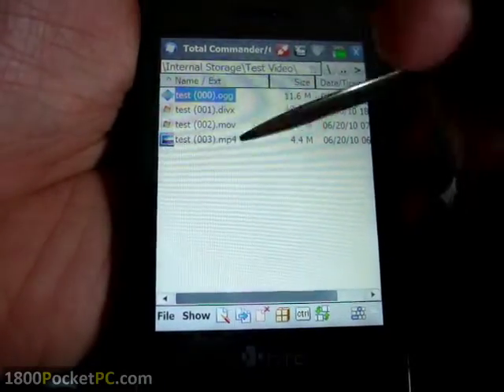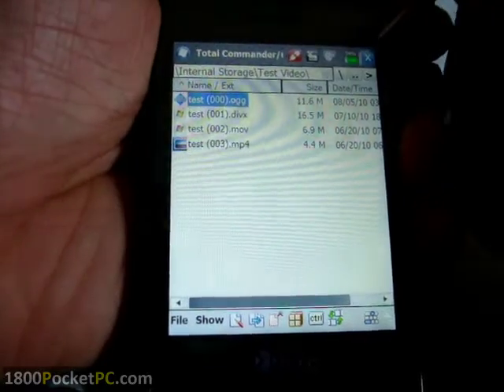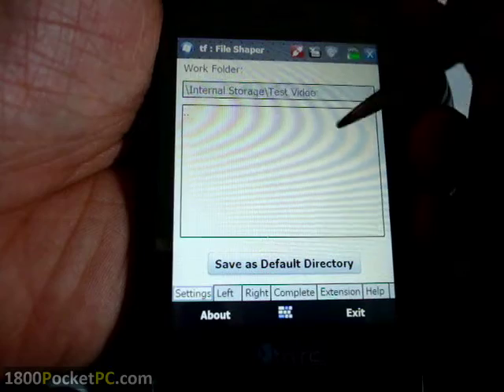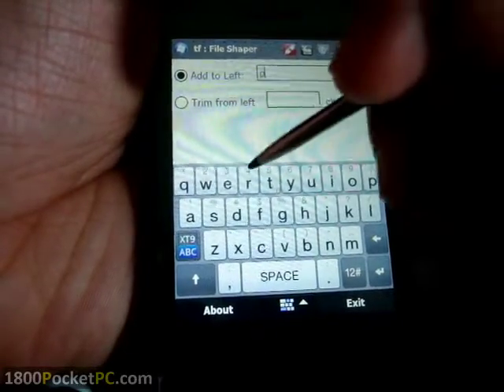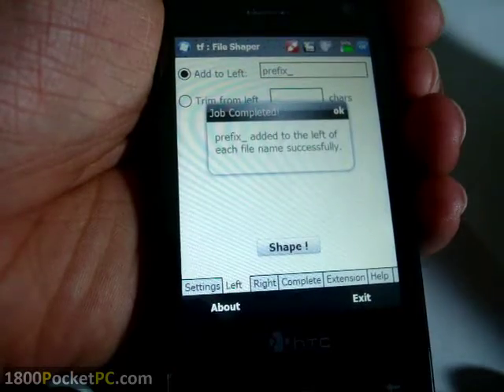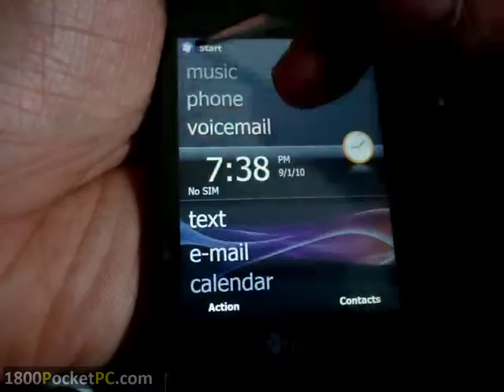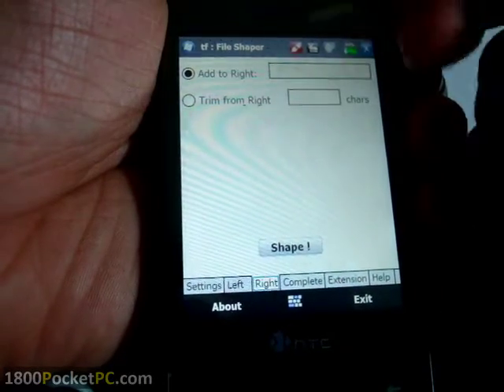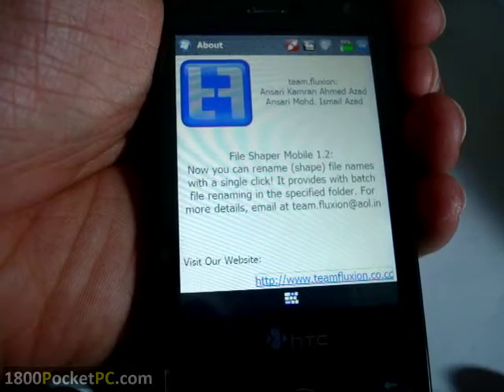File Shaper Mobile - batch renamer for windows mobile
The File Shaper Mobile has just got better. It makes renaming a group of files as easy as renaming one. In situations when you need to rename a group of files in a similar pattern, this application can help you do so with just a few clicks and key presses. The options available vary from adding or truncating a few characters to modifying the extensions or naming all the files by the same filename too.

Features:

    * Browse folders to select the target location
    * Four different renaming modes : Left, Right, Complete and Extension change mode
    * Can add to or truncate from the left or the right side of the filenames
    * Can rename all the files with the same filename, followed by a number
    * Can change, add or remove extensions
    * Better renaming efficiency [NEW]
    * Compatible with Windows Mobile 5.0 and later